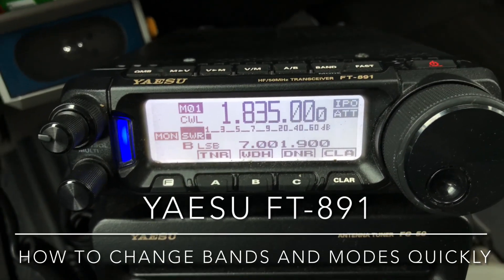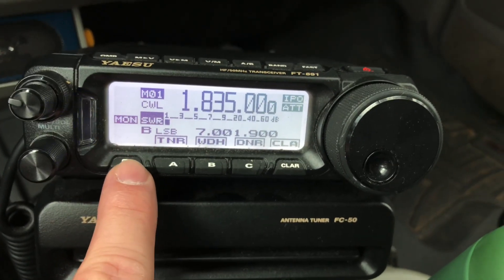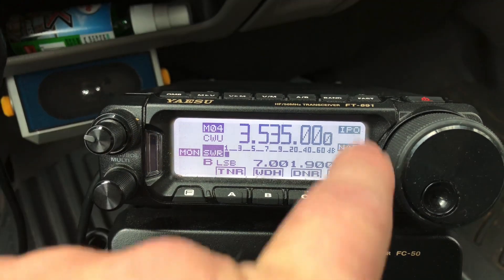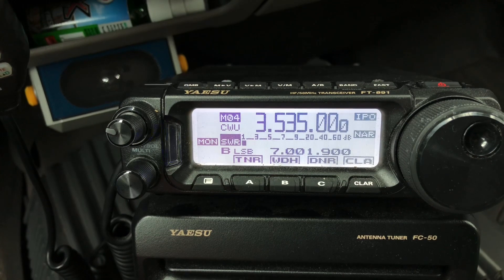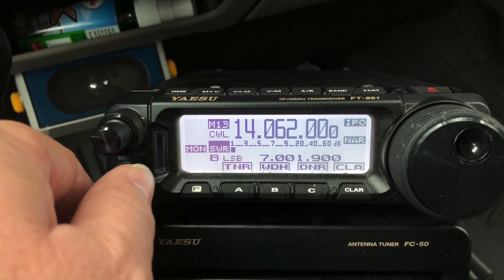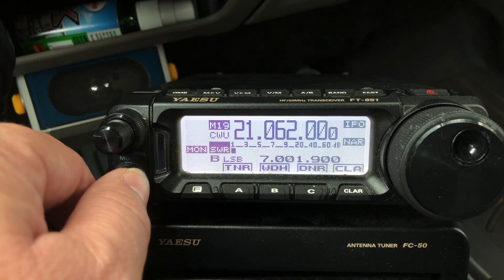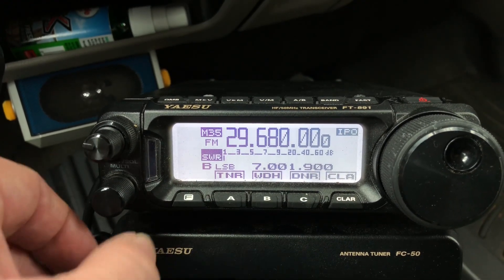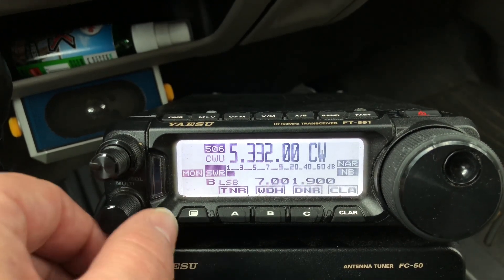Yaesu FT-891: Easy Band/Mode Changes using Memory Tune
I’ve had several viewers comment about their frustration with the Yaesu FT-891 when changing the band and operating mode.  They are working way too hard to control the radio.

The normal workflow is to tap the Band button to change the band and long press the same button to change the operating mode.  This can seem especially cumbersome while driving, using the FT-891 as a mobile transceiver.  Using Memory Tune makes it so easy it is like child’s play.

In this video I show how I use the FT-891 as a mobile unit with relative ease.  In fact, I use this same workflow while operating the FT-891 as a base station.  Hint: I almost never touch the Band button, except during initial setup.

73, de N4HNH